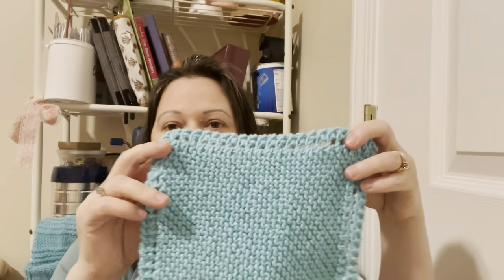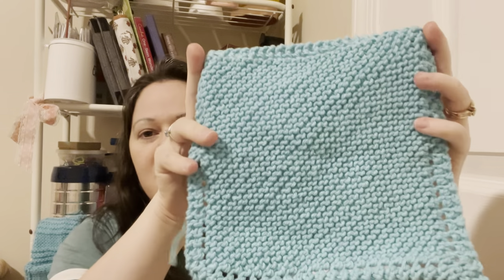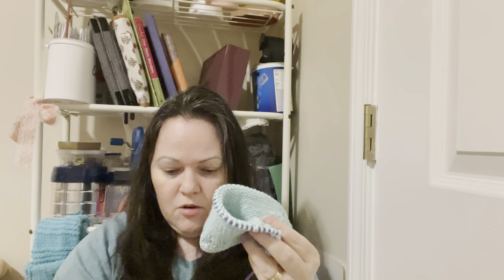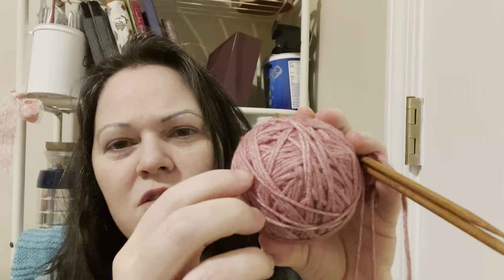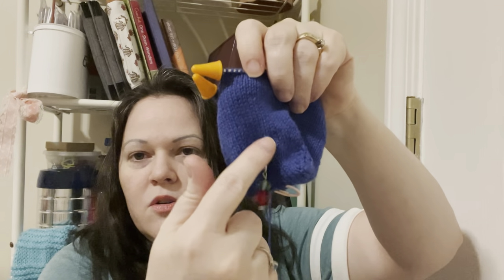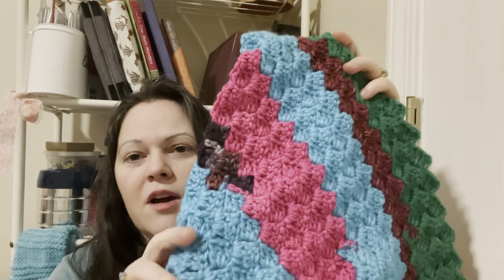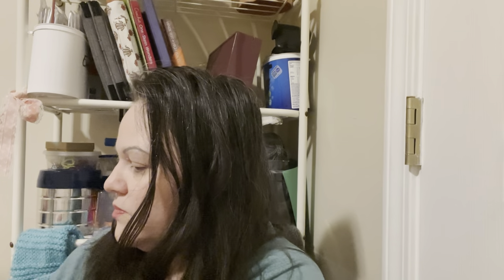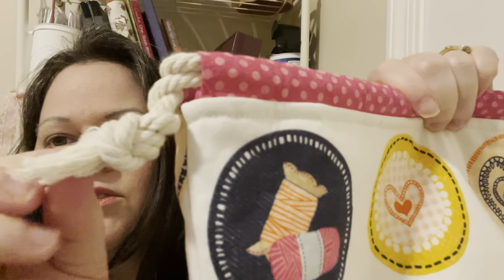Episode 9 | Shawls, Socks, Dishcloths, Scrap Blanket | Turtle Burger Crochet & Knitting Podcast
Title: Episode 9 | Shawls, Socks, Dishcloths & Scrap Blanket | Turtle Burger Crochet & Knitting Podcast

Finished Objects
Classic Diagonal Garter Stitch Cotton Dishcloth by Carolyn Stanton Artisan Caroselle Embroidery

Books Mentioned
Love Comes Softly Audiobook by Janette Oke
Happily Ever After by Jenn Faulk